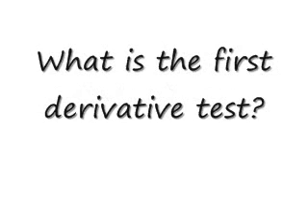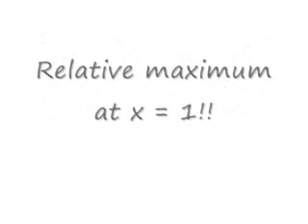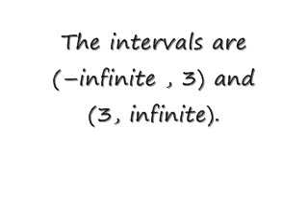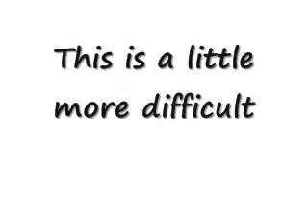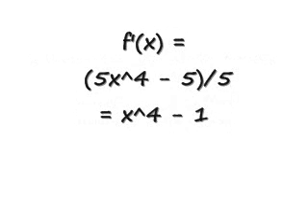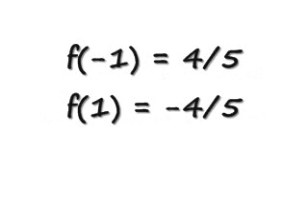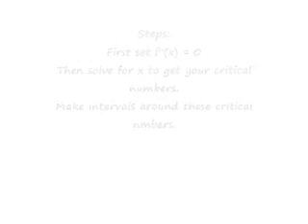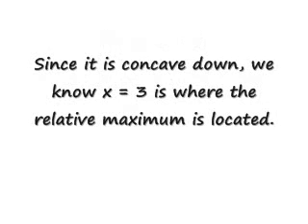Calculus Project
yep title says it all